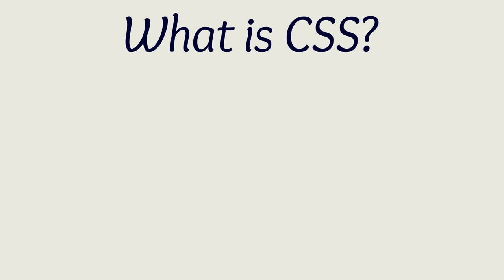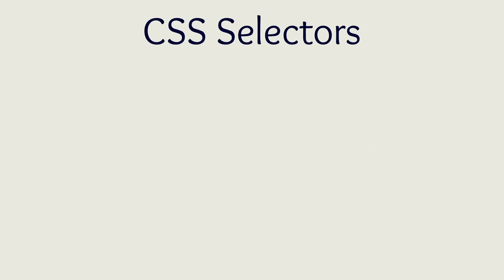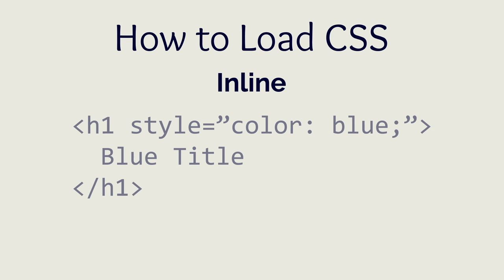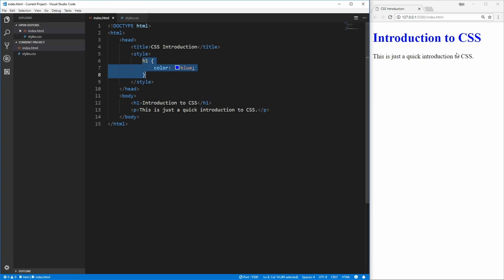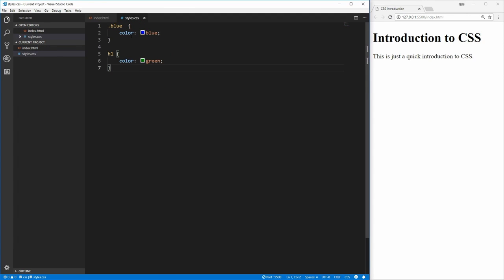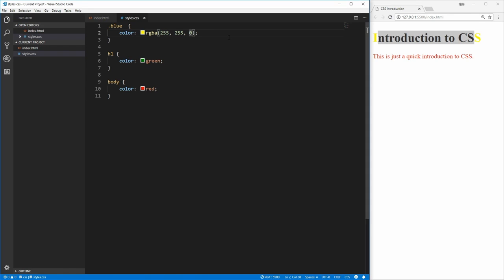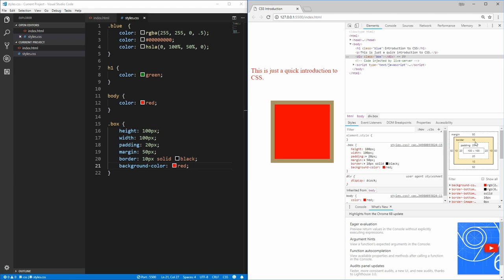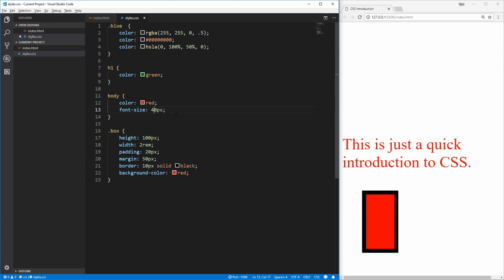CSS Crash Course Tutorial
In this video we will cover everything you need to know to get up and running with CSS in just over 20 minutes.

We will cover CSS syntax, how to add CSS to your HTML, CSS colors, CSS units, the box model, and best practices for CSS walking through a full example of CSS being used to style an HTML page. By the end of this video you will know enough about CSS to style any basic web pages in your own projects!

❤️ Try interactive CSS courses we love, right in your browser (Made possible by a grant from our friends at Scrimba)